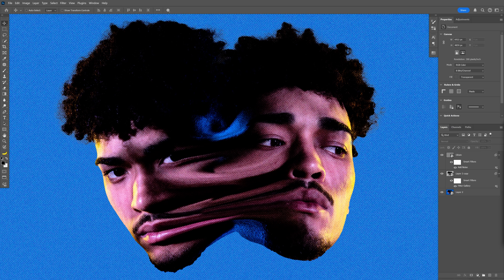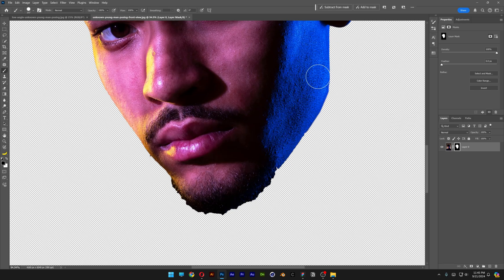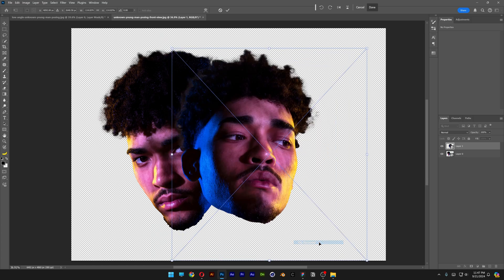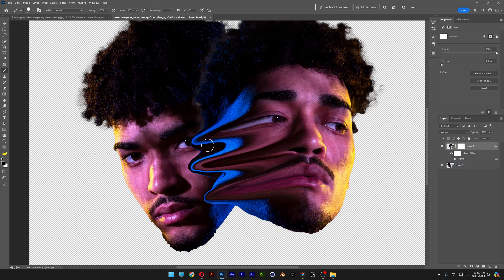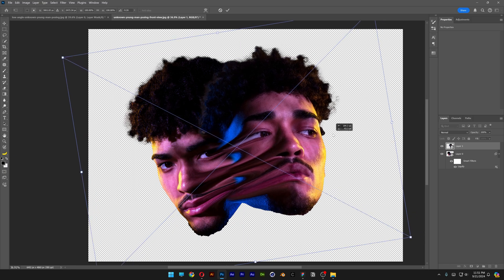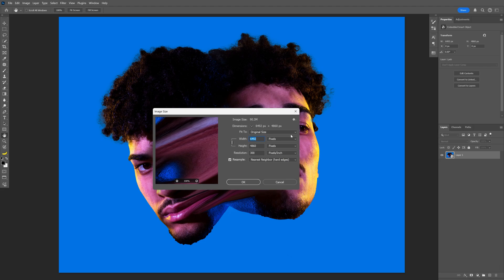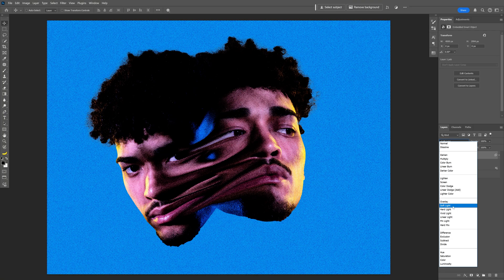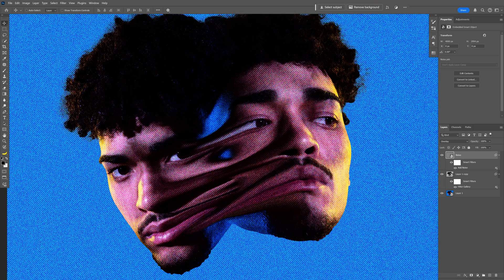Retro Face Fusion Photo Manipulation Tutorial in Photoshop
Learn how to create a retro face fusion effect in Adobe Photoshop! This tutorial will show you how to blend and melt faces for a unique and artistic look.